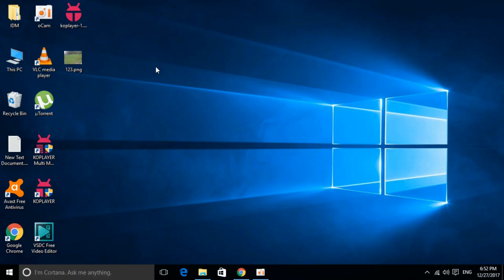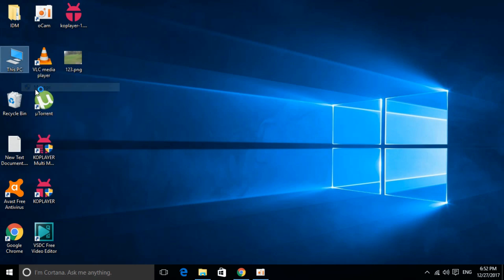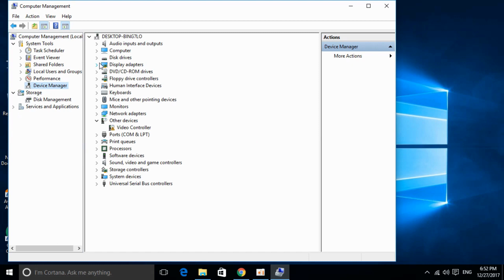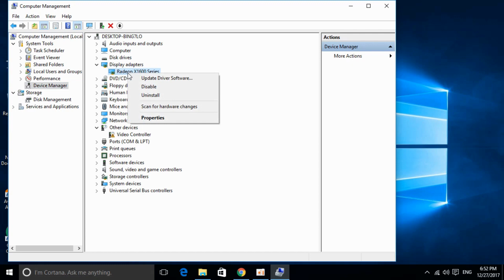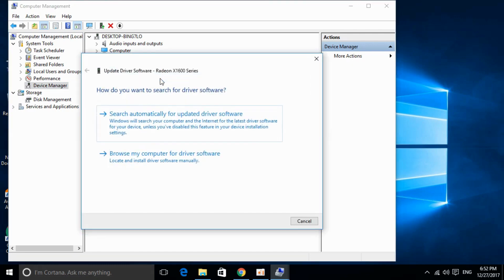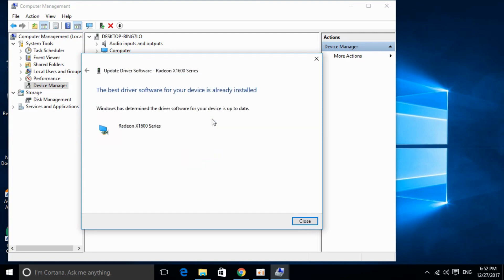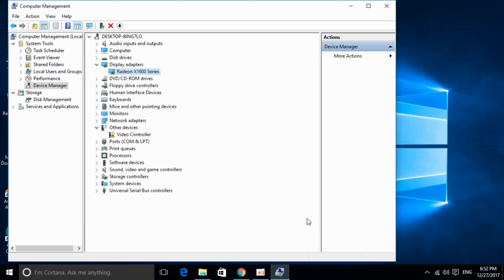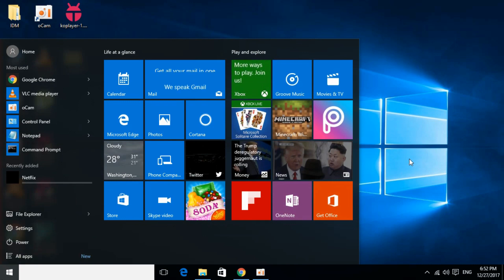FIX clock_watchdog_timeout in Windows 10 [UPDATED]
Learn to FIX clock_watchdog_timeout in Windows 10 [UPDATED]. Blue Screen of Death errors are one of the most serious errors you’ll encounter on Windows 10. These errors are rare, but they can be quite problematic, therefore it’s important that you know how to fix CLOCK_WATCHDOG_TIMEOUT error.